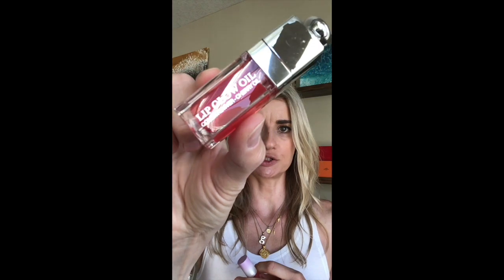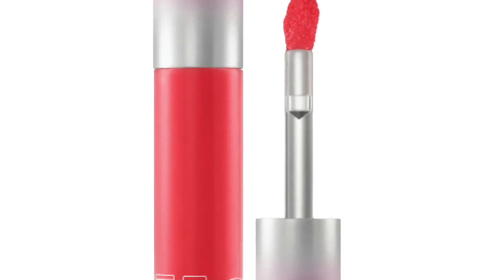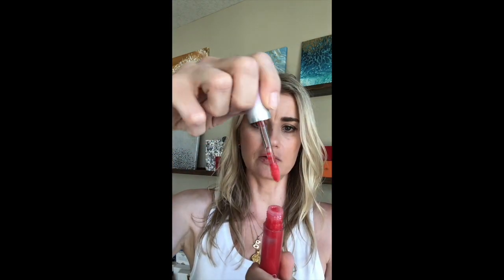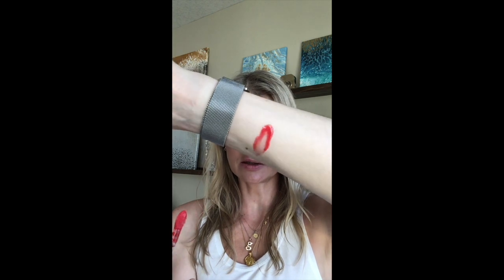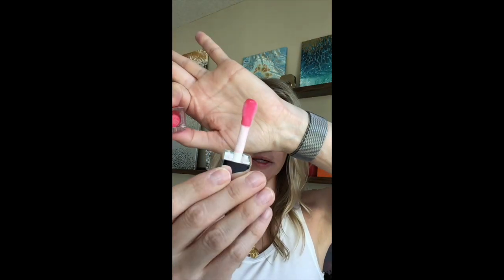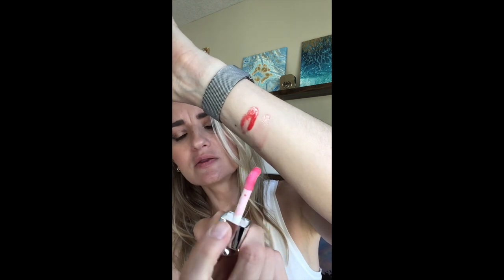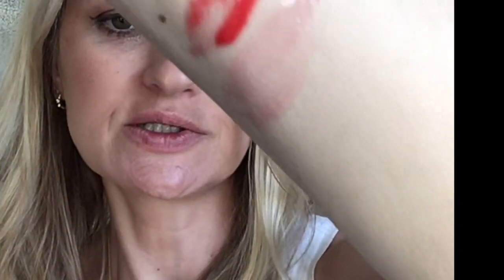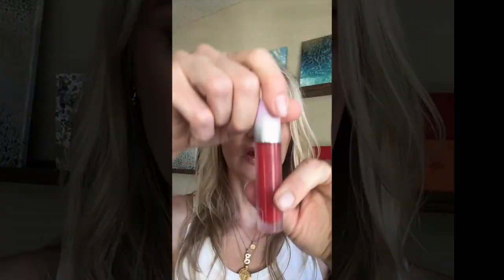Dupe for Dior? DIOR Addict Lip Glow Oil Cherry VS. ITEM Lip Quip HeartPoppin Moisturizing Lip Gloss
Dior: (Neimans)

Dior Addict Lip Glow Oil is a phenomenal product. Cherry is one of my most favorite shades. However, the $38 beauty has been out and/or backordered for a LONG time! Slowly they're reappearing in stores, however, alternatives are always good, and cheaper alternatives are awesome!!
This video details the comparison of Item Lip Quip Moisturizing Lip Gloss Oil to Dior Addict Lip Glow Oil in Cherry.

Do you know of others? Please let me know in comments. :)

Xoxo.

Katherine.

Katherine.Cole.TT
KatherineColeTT